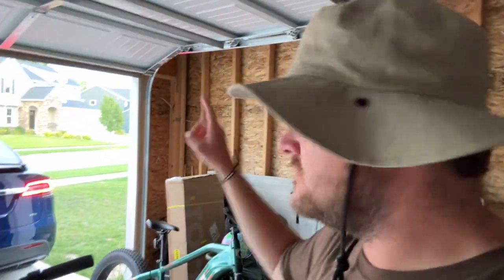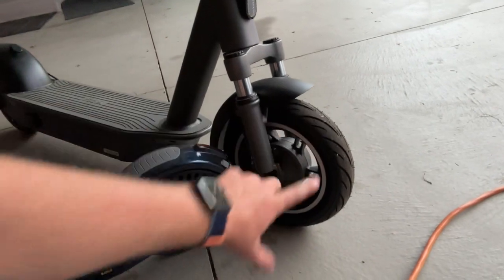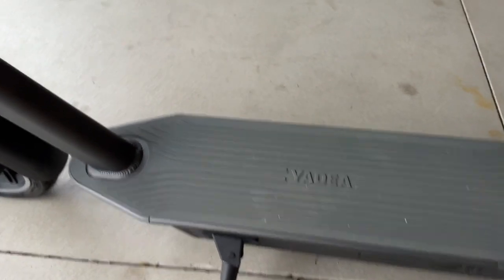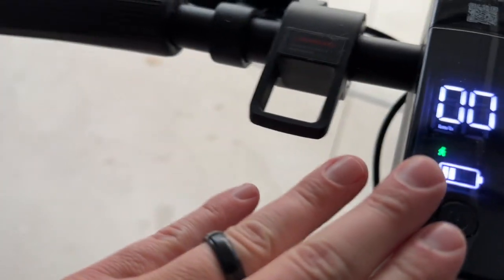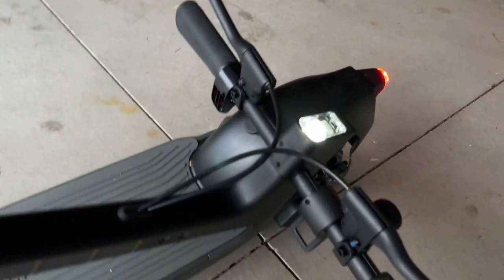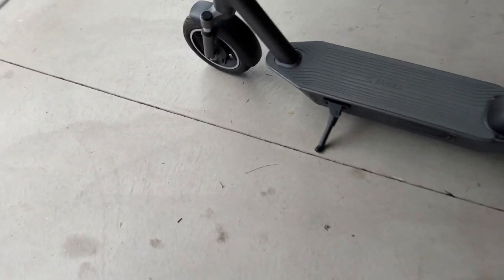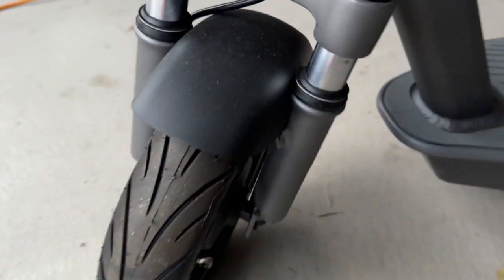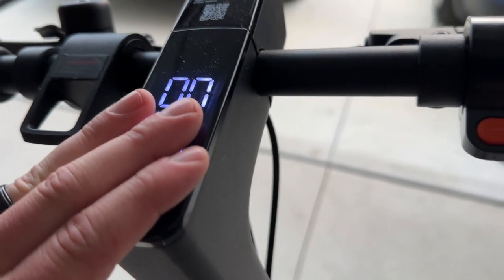Yadea KS6 Scooter Review | The Ultimate Smooth Ride for Your Commute?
Get ready for an in-depth review of the Yadea KS6 Scooter - the perfect choice if you're seeking a sleek and smooth ride! In this video, we break down all the details of this electric scooter, highlighting its sturdy build, impressive specs, and exceptional features that make commuting a breeze.

🛴 Clean, Safe and Reliable Commute: Go Green with the Yadea KS6! This adult electric scooter boasts a range of up to 25 miles and speeds of up to 18.6 mph. With a 16% hill grade capability, it's perfect for urban landscapes and hilly terrains. Weighing just 41 pounds and featuring an aluminum frame, this scooter is lightweight and folds in 2 easy steps for effortless portability.

🛴 Maximum Comfort and Mobility: Experience an ultra-smooth ride with 0.98-inch fork shock absorbers that minimize discomfort on bumpy roads. The 10-inch maintenance-free hollow tires provide superior shock absorption, ensuring a comfortable journey. With a powerful 350W rear-wheel motor and a triple braking system, the Yadea KS5 delivers seamless control and a delightful riding experience.

🛴 Outstanding Safety and Security: Your safety is a top priority. The KS5 features a Triple Braking System comprising a front drum brake, rear disc brake, and electric brake for optimal stopping power. The all-directional visibility system, including LED headlight, taillight, and reflectors, ensures visibility in various environments. The Smart Battery Management (SBM) system further enhances safety by preventing risks like short circuits and overcurrent.

You can even remotely smart lock your scooter for added security. The backlit LED display provides real-time information such as speedometer, power mode, and battery life for a user-friendly interface.

🛴 Yadea Quality Assurance: Rest assured with a one-year or 180-day warranty on different parts. For more details, refer to the updated warranty and user manual on our product page or contact our support team. Remember to charge your scooter upon arrival and before storage. If storing, it's recommended to charge at least once every 30 days.

Whether you're an urban commuter or an adventure seeker, the Yadea KS6 Scooter offers the perfect blend of performance, safety, and convenience.